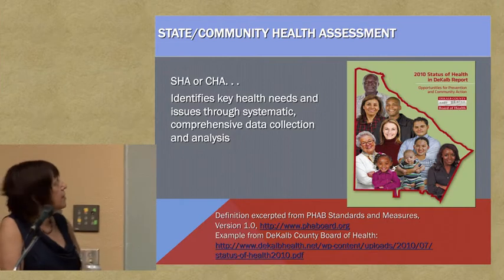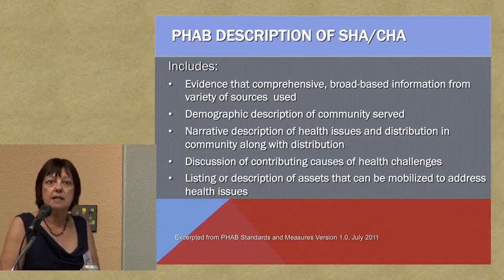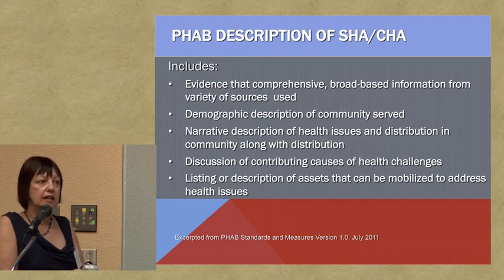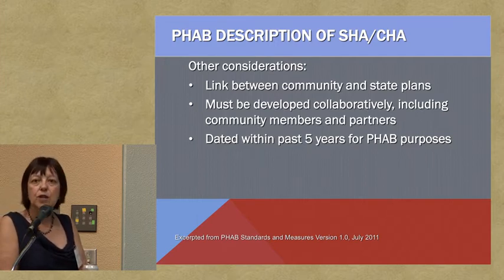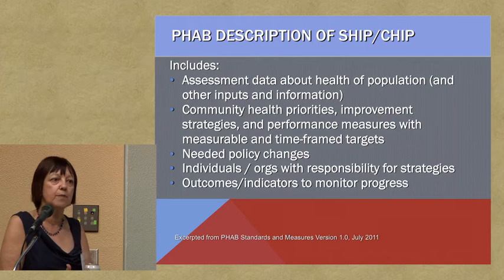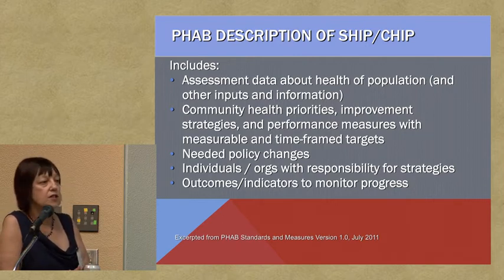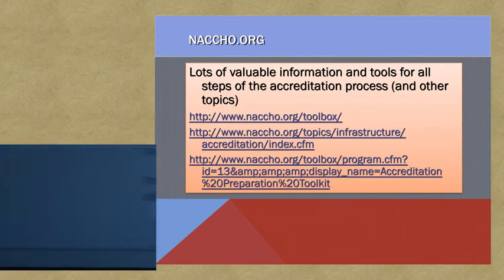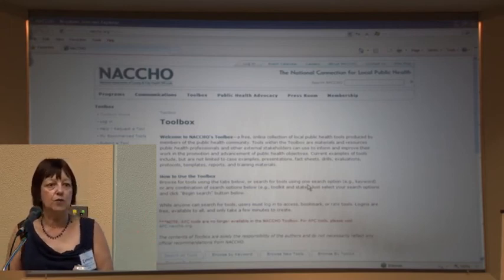Accreditation Conference 2012 Session 3, CHA/CHIP - Intro, Dr. Cathy Troisi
Create Meaningful and Useable CHA and CHIP Documents - Session Opening Remarks and Introductions
Cathy Troisi, Phd, Divisions of Management, Policy, and Community Health and Epidemiology at University of Texas School of Public Health